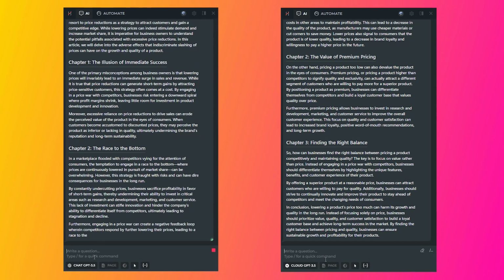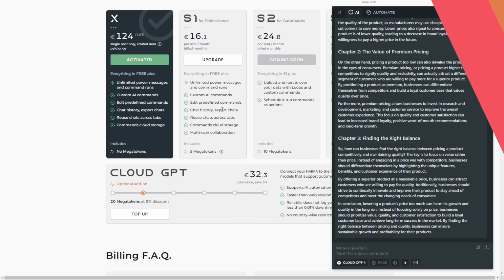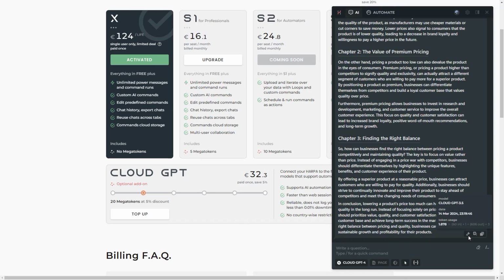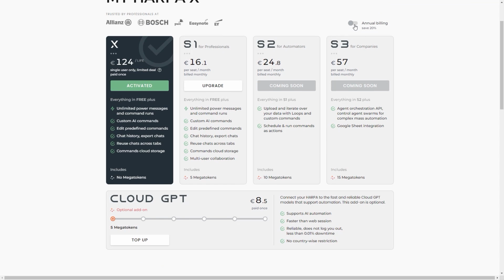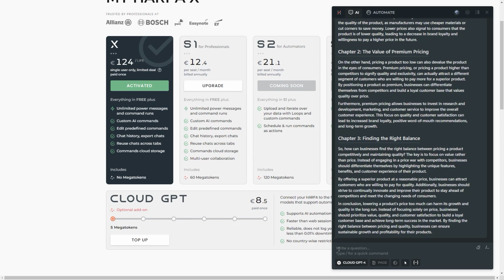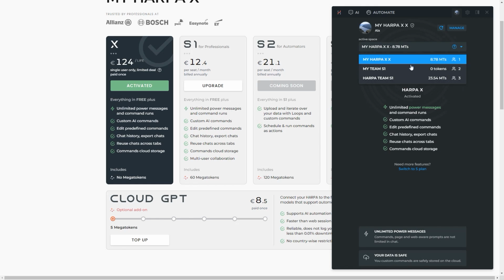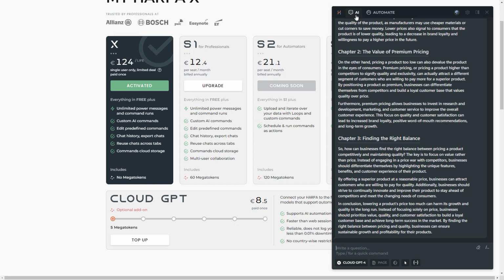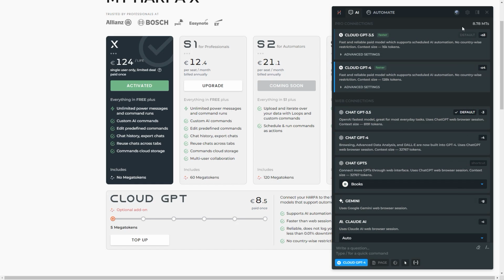CloudGPT, HARPA AI's premium LLM connection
HARPA v8.1 brings CloudGPT, a fast and reliable LLM connection with GPT-3.5 and GPT-4 models.

Cloud GPT has significantly less downtime and isn't restricted by country, ensuring availability even when OpenAI's servers are at capacity. You are billed based on your usage, measured in Megatokens, which you can buy regardless of your subscription plan.

Future updates will include the addition of Claude and Gemini APIs to CloudGPT, further enhancing the stability and speed of your connections.